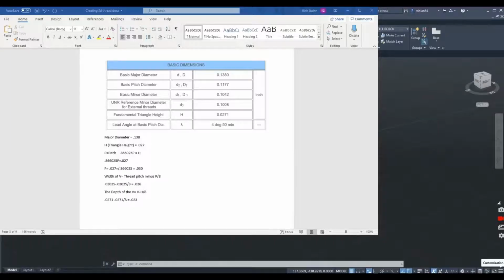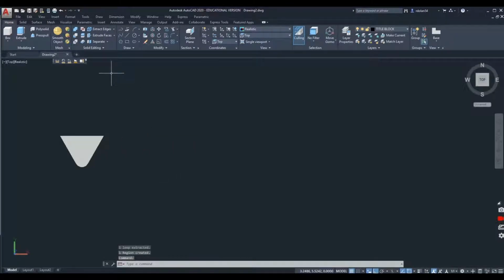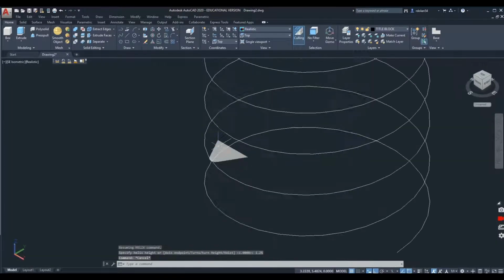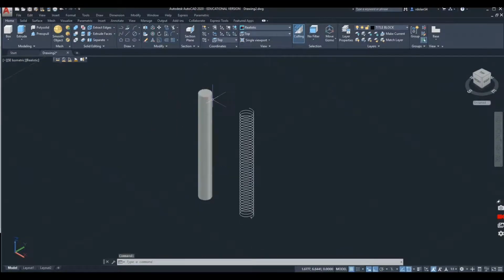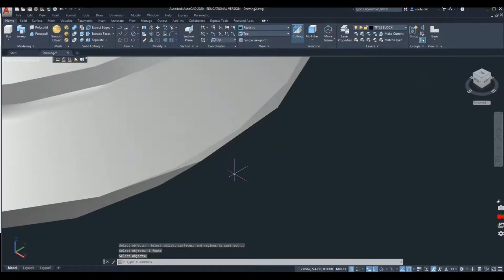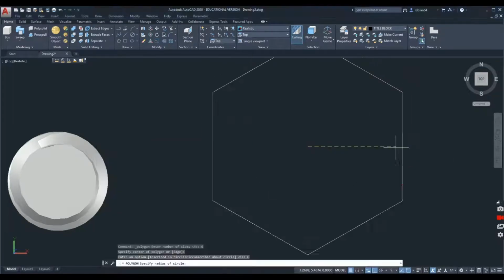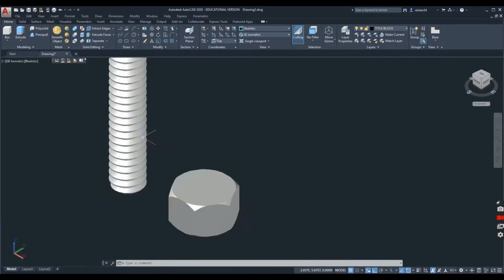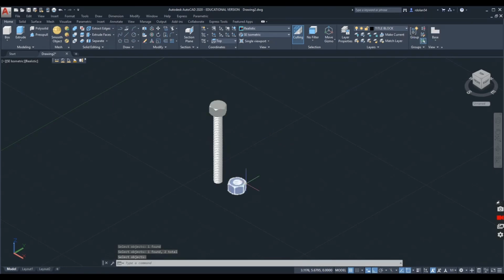6 32 THREAD 3D